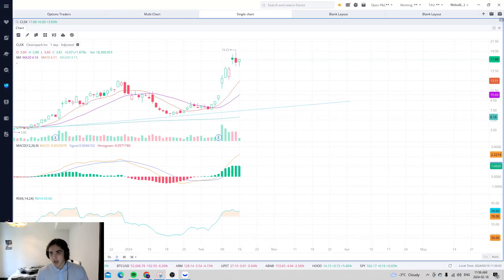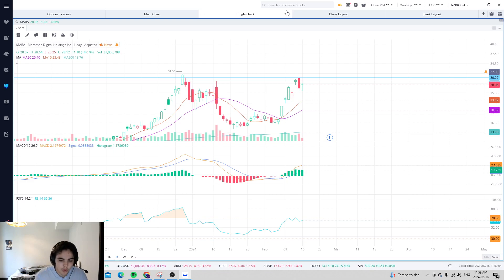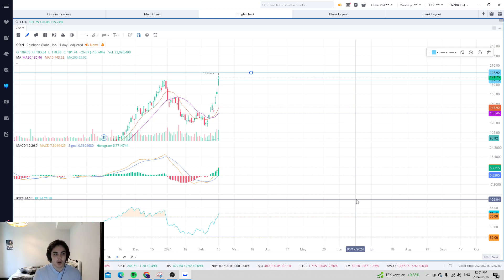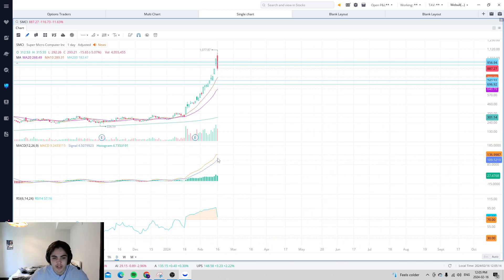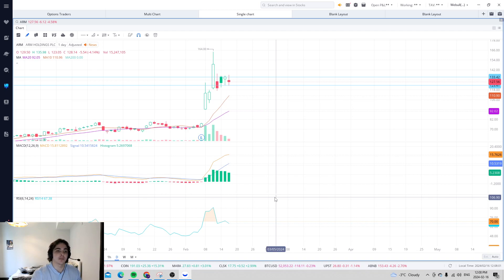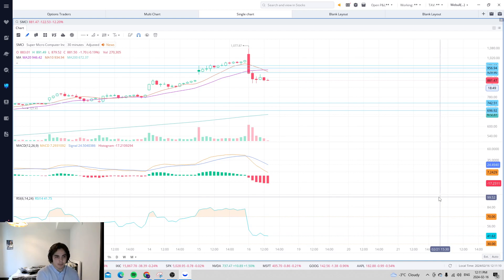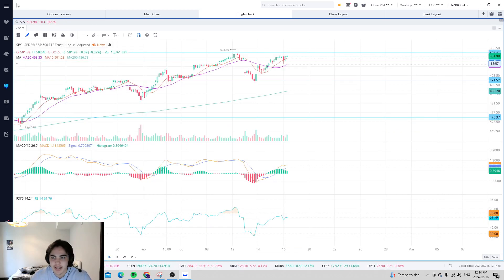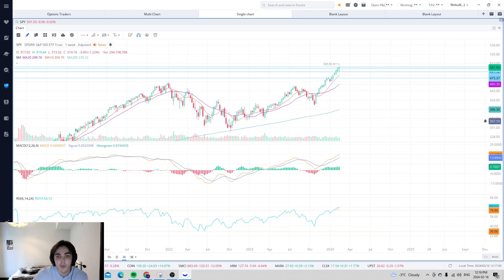Money Cycles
See how easy it is to cycle money through the market and turn your 7% gains into 700% gains simply by taking profits and recognizing money movement trends.